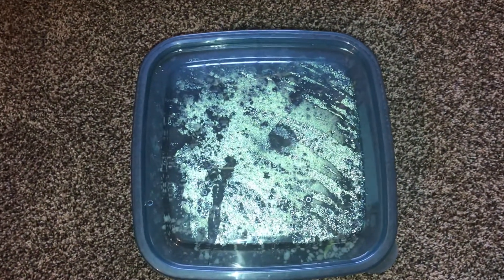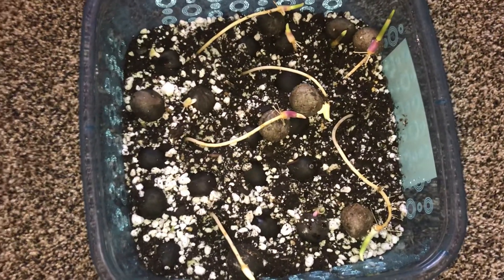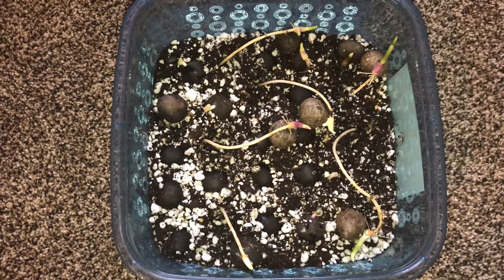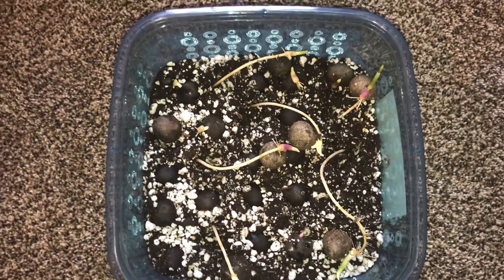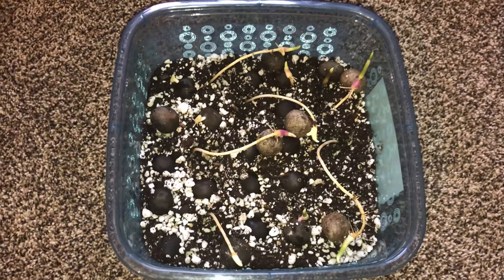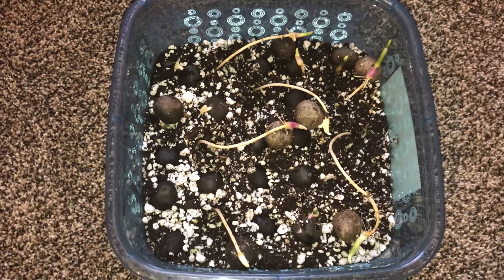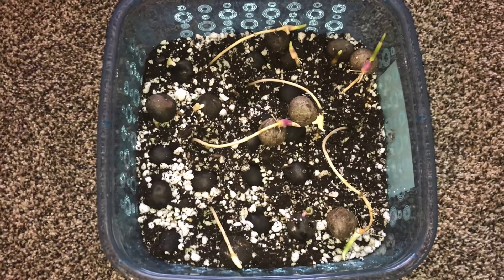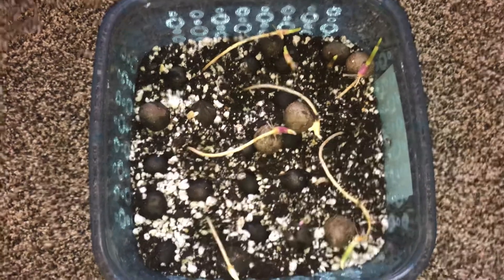Blue Jubaea chilensis germination update.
So far 13 of 20 have popped.